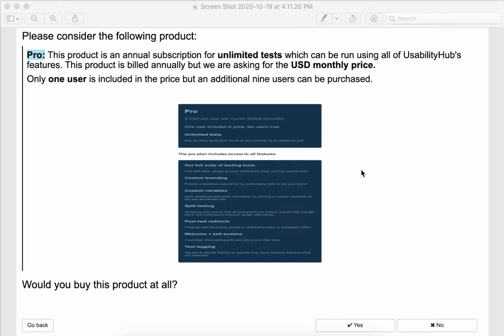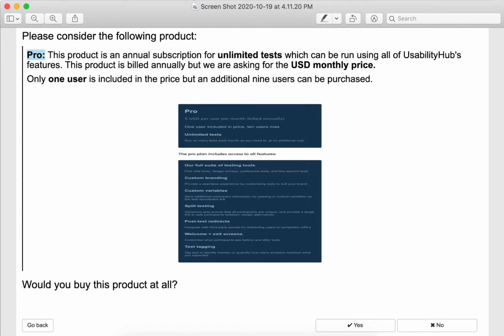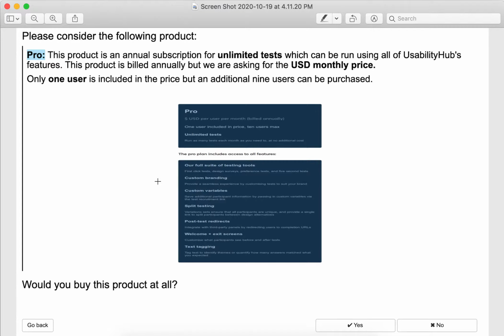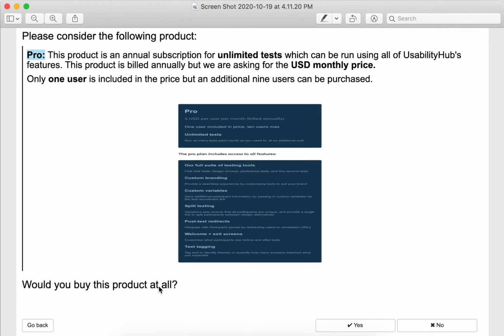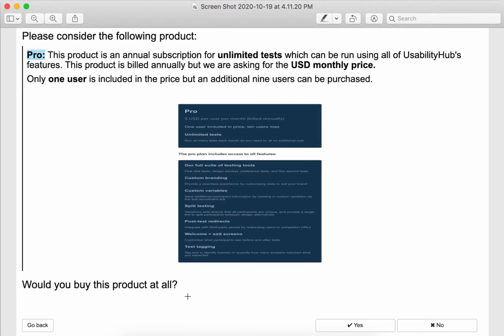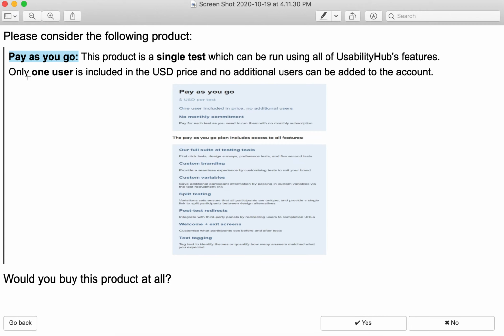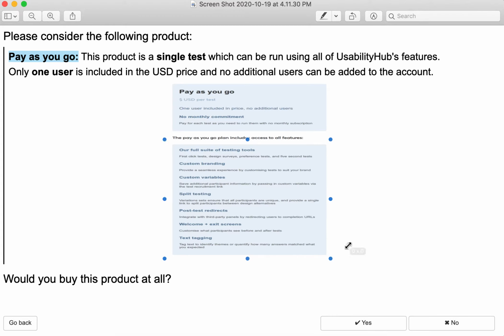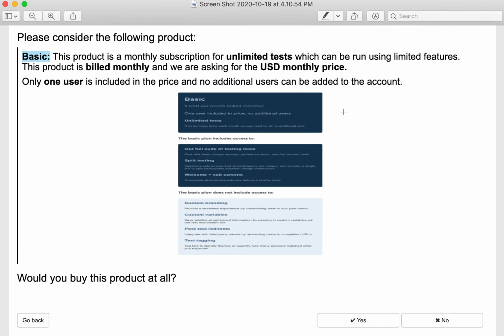Survey teardown 17: Product testing survey (UsabilityHub)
WHO AM I:
My name is Hannah Shamji. I'm a Qualitative Researcher and Counsellor living in Toronto Ontario. I make videos for non-researchers on how to hack research - from understanding it to collecting and analyzing and evangelizing it. I also make videos on the psychology of human behaviour.